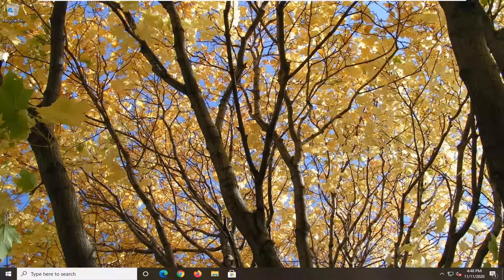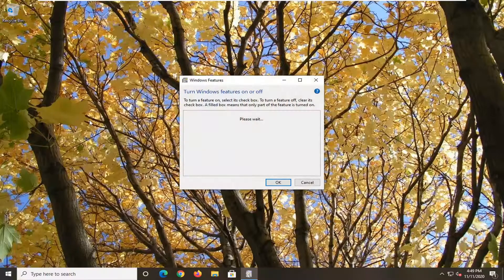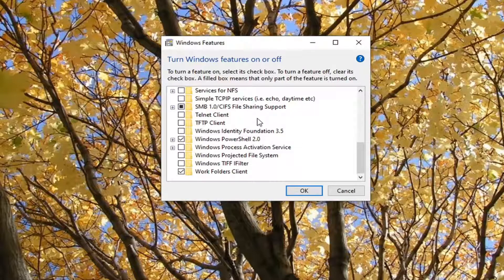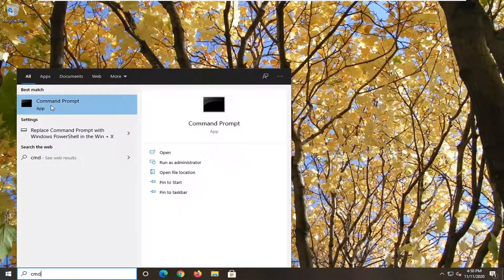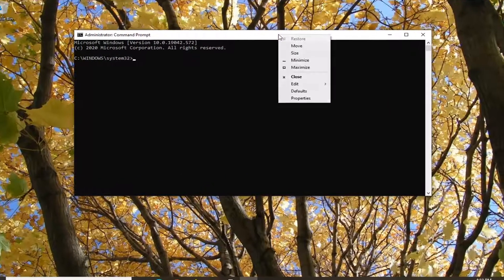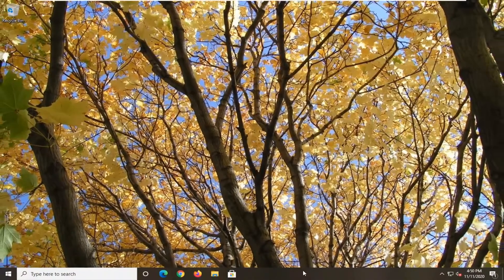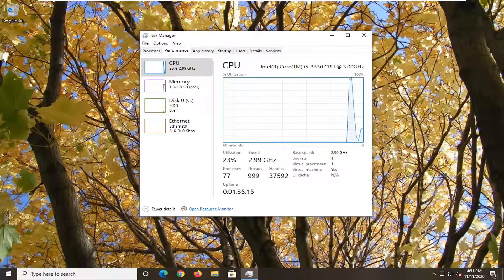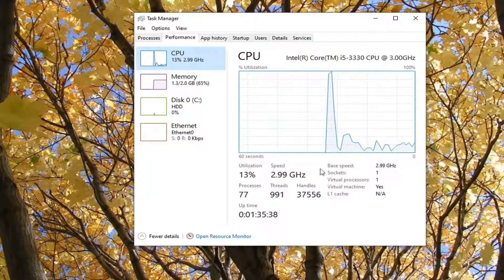How to Fix Windows Sandbox No Hypervisor Was Found Error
Command Used: BCDEDIT /Set {current} hypervisorlaunchtype auto

Windows Sandbox is a phenomenal addition to Windows 10, with a host of uses ranging from checking files for malware to messing around with operating system settings in general. However, it’s also susceptible to a range of issues. A while back, I talked about the various solutions to the internet connectivity problems that could plague the Windows Sandbox.

If you’re encountering the Windows Sandbox error message No hypervisor was found with error code 0xc0351000 on your Windows 10 computer, then this post is sure to help you. When you encounter this issue. you’ll receive the following full error message:

Windows Sandbox
No hypervisor was found. Please enable hypervisor support.
Error 0xc0351000. No hypervisor is present on this system.

Issues addressed in this tutorial:
no hypervisor was found windows sandbox